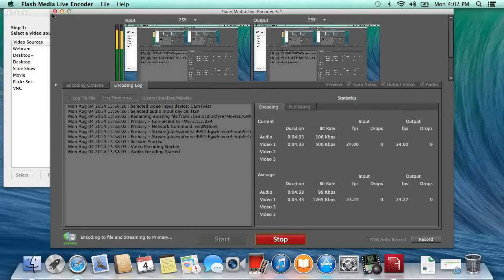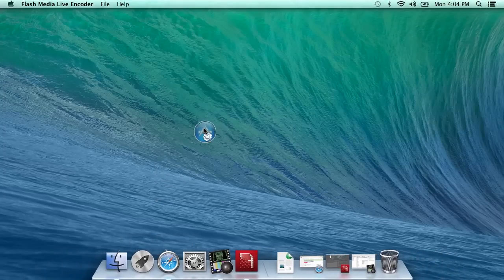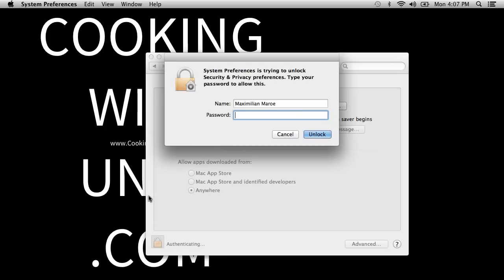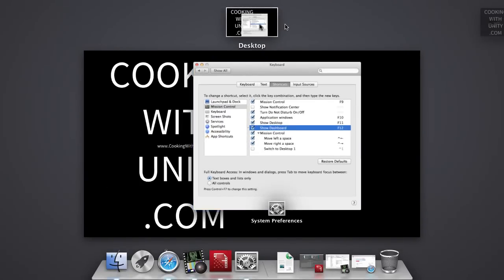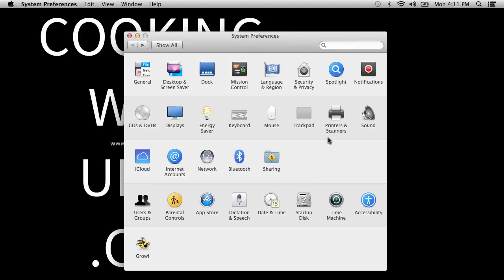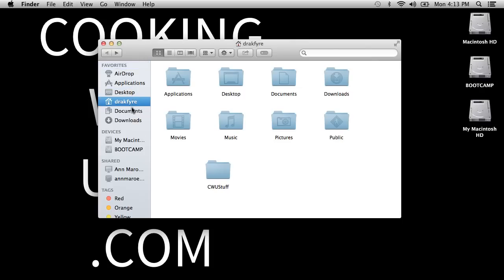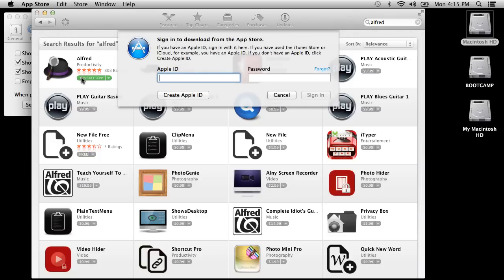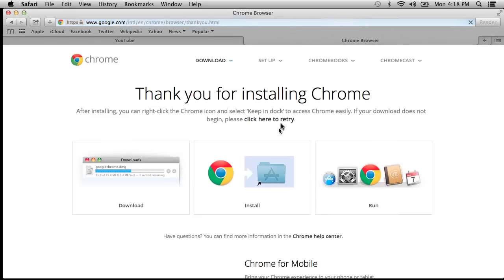Cooking With Unity: From Scratch to Published - Ep. -1: Computer Setup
TABLE OF CONTENTS:
0:00 Introduction
1:22 Configuring the Dock
2:47 Configuring System Preferences
9:35 Configuring the Desktop and Finder
15:04 Downloading Google Chrome

This is episode negative 1 of our new miniseries, "From Scratch to Published" where we detail EVERY DETAIL in how to make and publish a game.  Even the boring stuff.

This episode is -1 because it's probably not necessary for most people to see it, and it's the only episode that is Mac specific; I am just showing how I like to set up a Macintosh computer for development.  All the rest of the series will be shot on a mac, but we will only use tools that are cross-platform on both Mac and PC, with the exception of tools related to publishing to the Mac App Store and iOS App Store.

This show is shot live, there WILL be mistakes, but it also will show you the actual nature of game development, as-it-happens!  I am excited too! :D